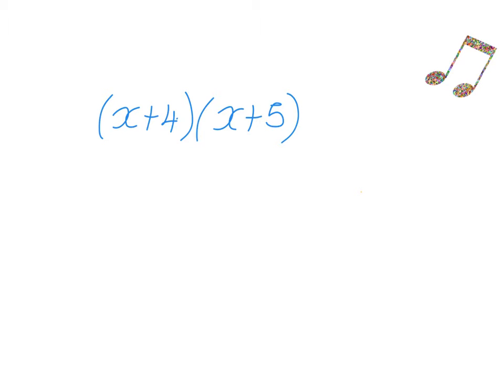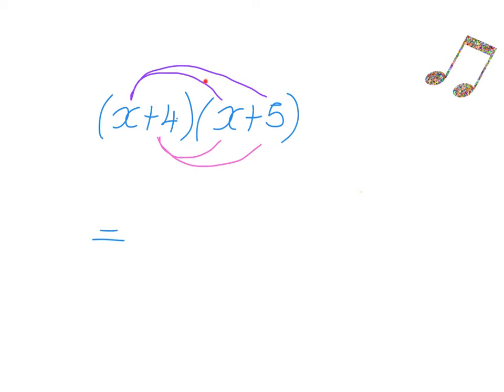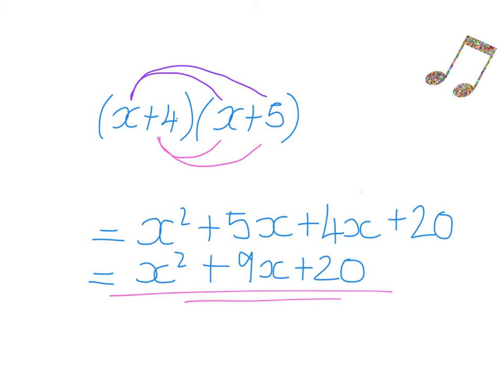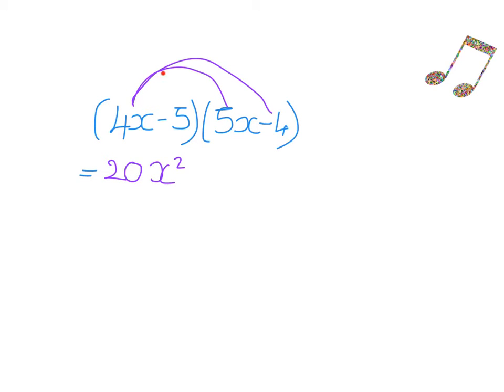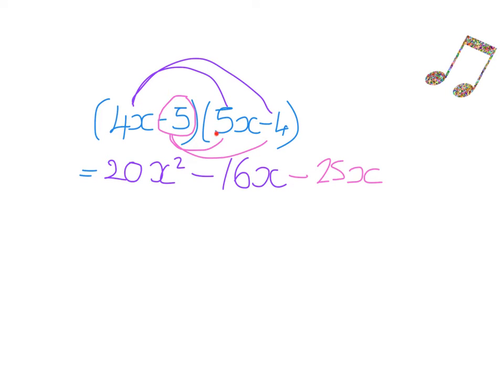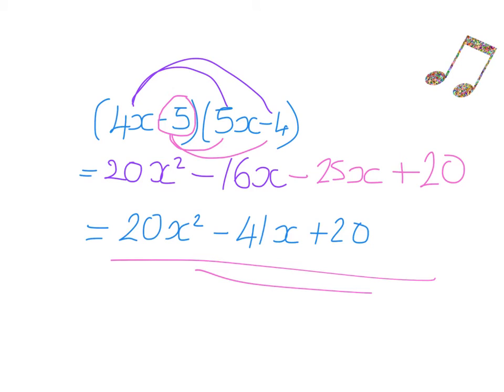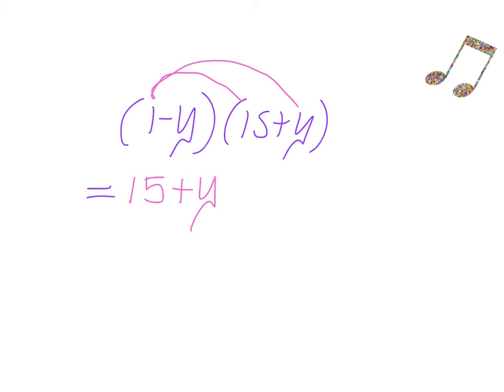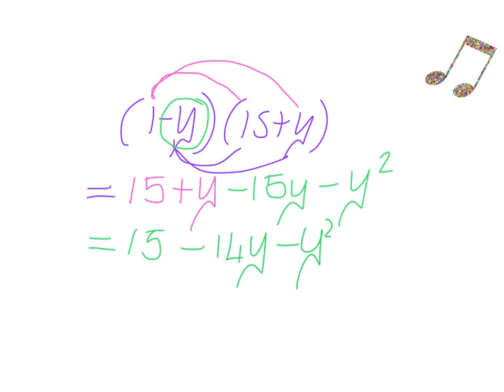Multiplying double brackets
Multiply double brackets
Algebra